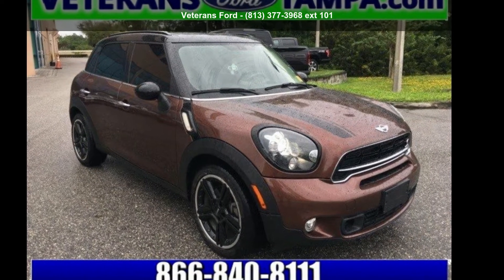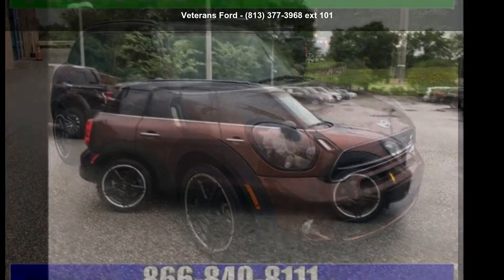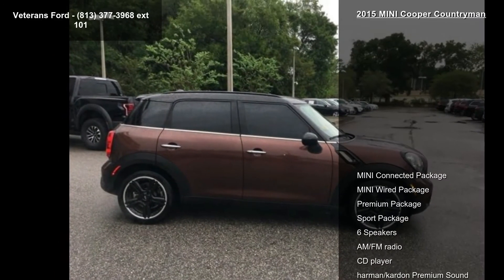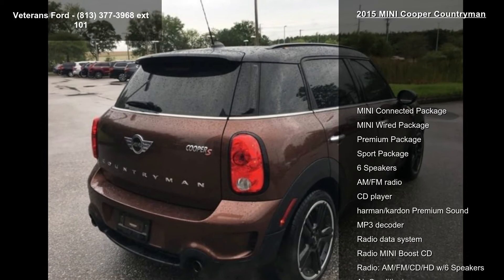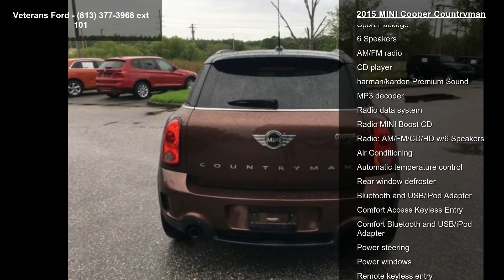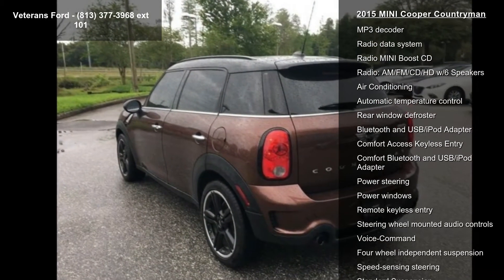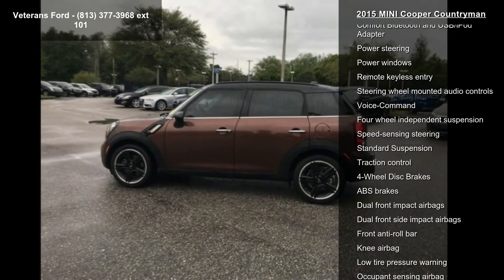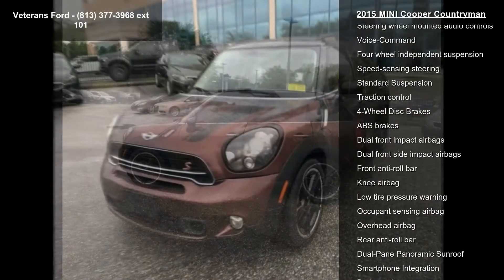2015 MINI Cooper Countryman